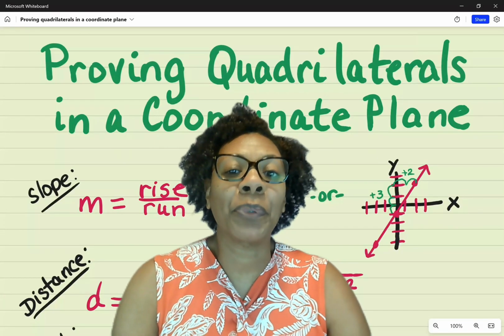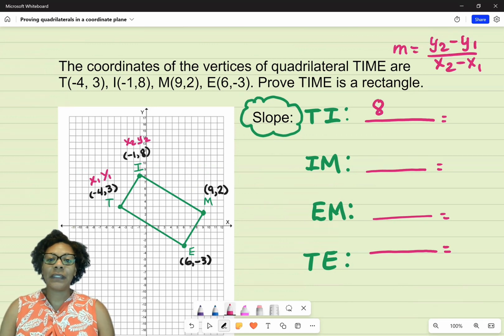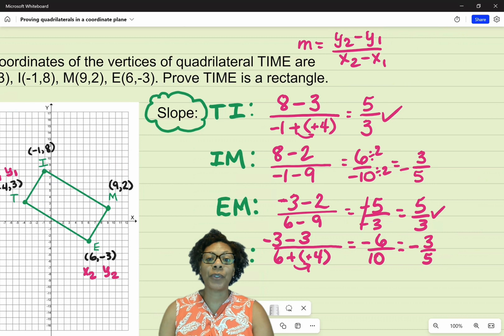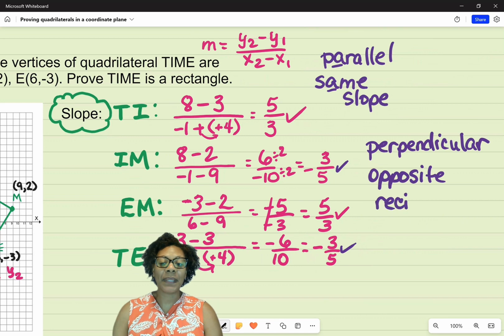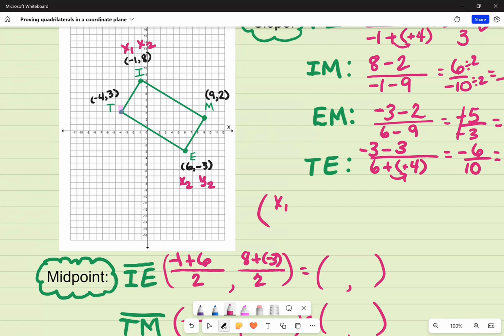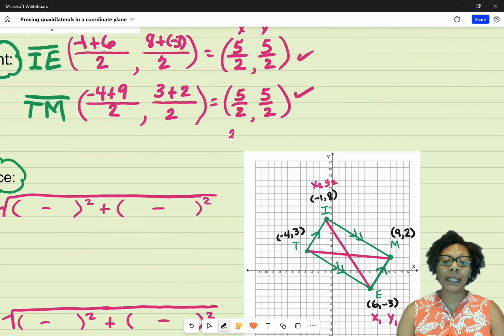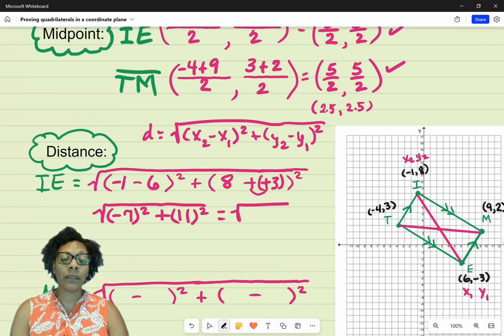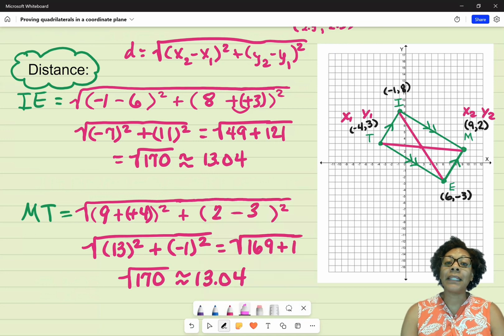Proving Quadrilaterals in a Coordinate Plane( edited by 12-year-old son )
Students will prove quadrilaterals in a coordinate plane using the slope formula to determine whether sides are parallel or perpendicular, the distance formula to determine if side lengths are congruent, and the midpoint to show whether diagonals bisect each other. Edited by 12-year old son, D011arPLAYZ.